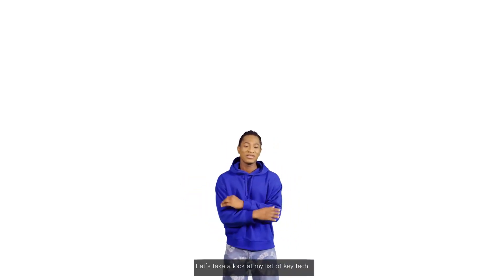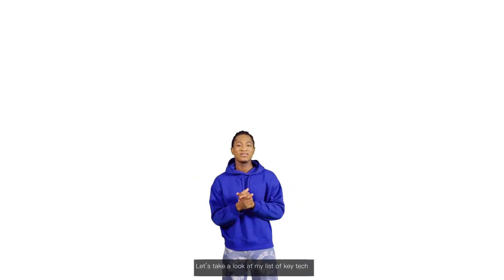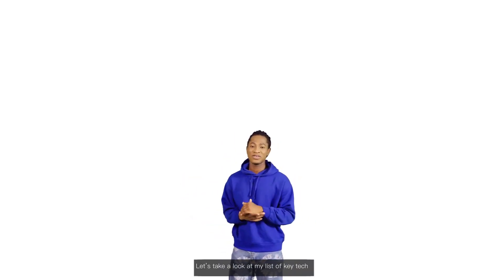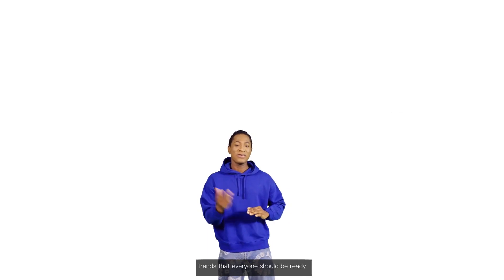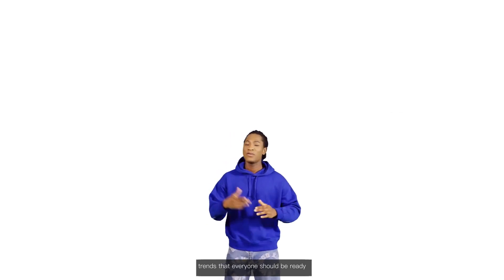Top Technology trends |Part 4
Let’s take a look at my list of key tech trends that everyone should be ready for, starting today.

1. Digital Trust
Blockchain technology, distributed ledgers, and non-fungible tokens (NFTs) are transforming our world, and we will continue to see advances in this technology in 2022. These innovations go beyond Bitcoin to things like smart contracts that allow us to verify ownership with NFTs. This year, we will see more companies and individuals enhancing physical objects with blockchain technology and tokens.
2. 3D Printing
We can now make things with 3D printing that we would never have dreamed of a decade ago. In 2022, we’ll see transformations in manufacturing and beyond, from 3D printing technological innovations, including mass-produced customized pieces, concrete for houses, printed food, metal, and composite materials